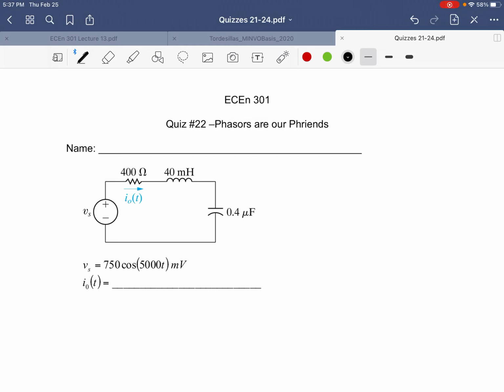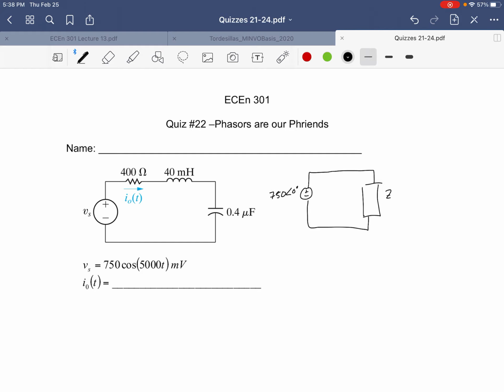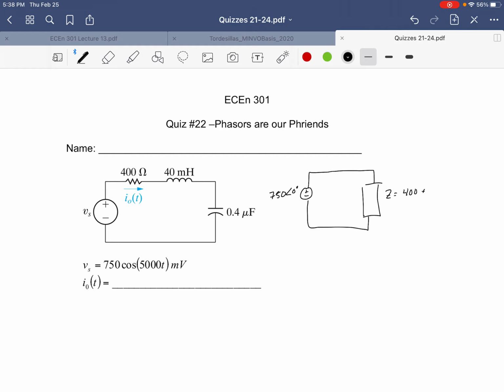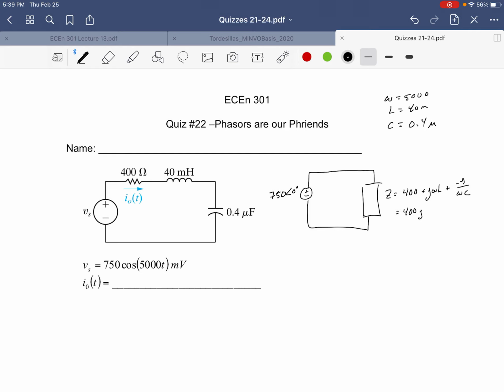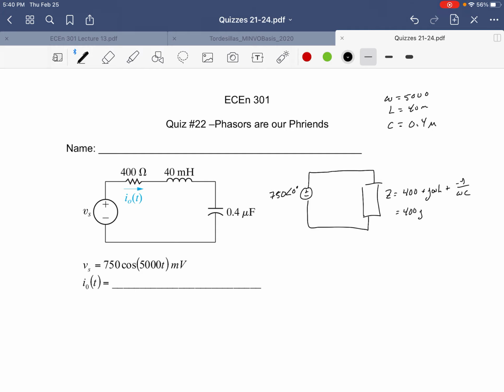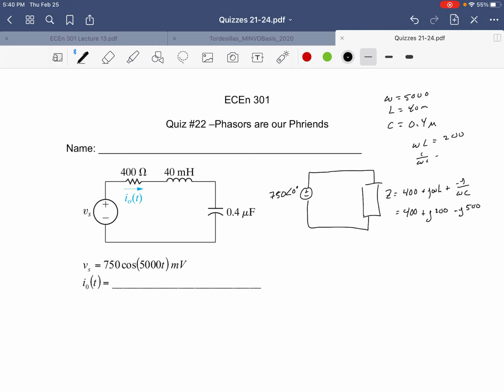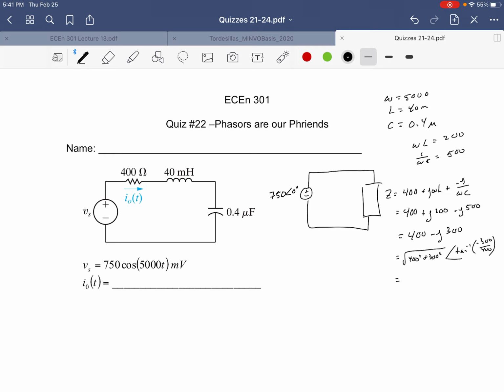ECEn 301 Quiz 22